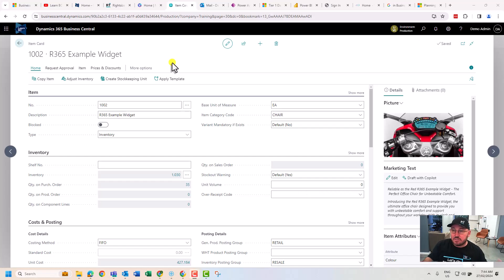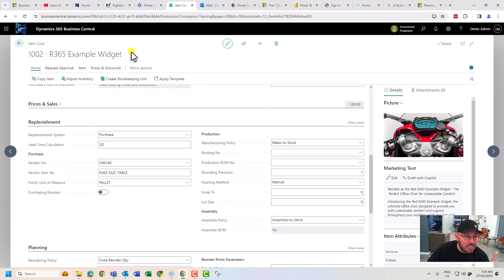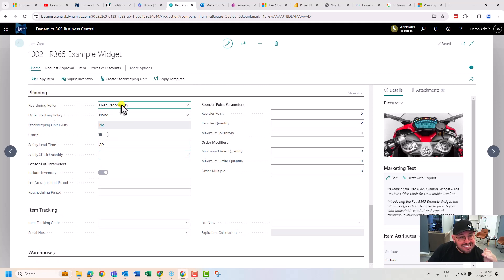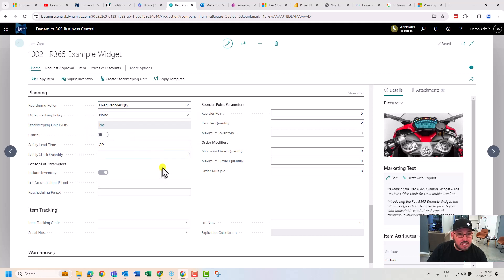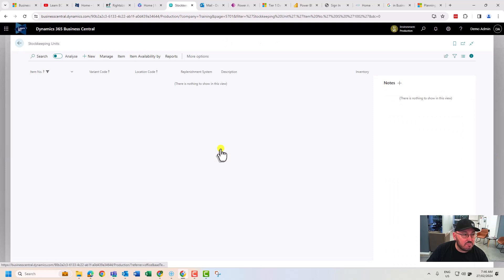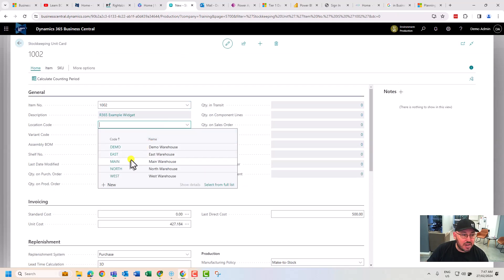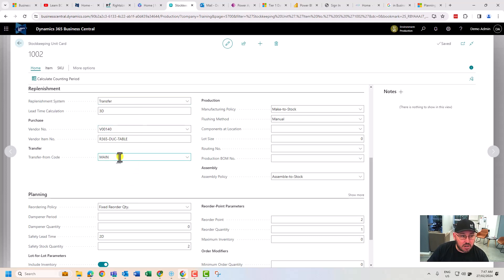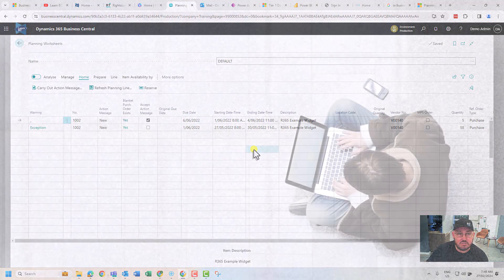Planning parameters on Purchase Items with a simple setup in Microsoft Dynamics 365 Business Central